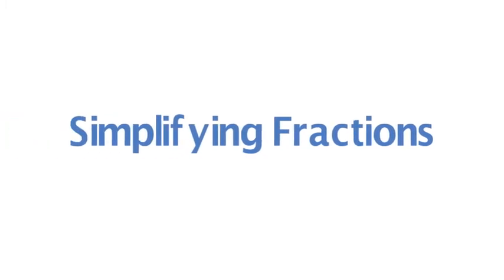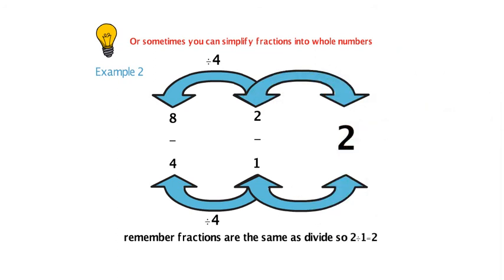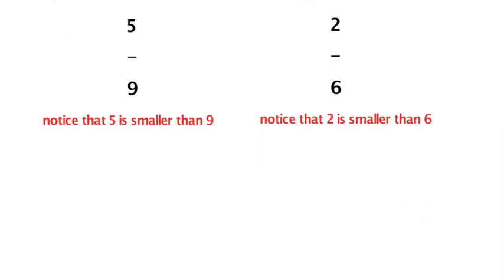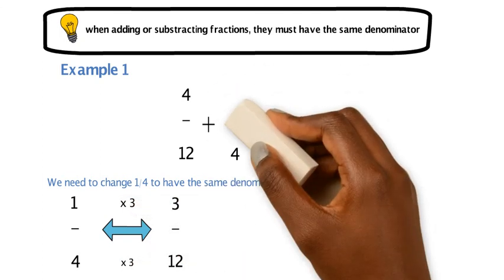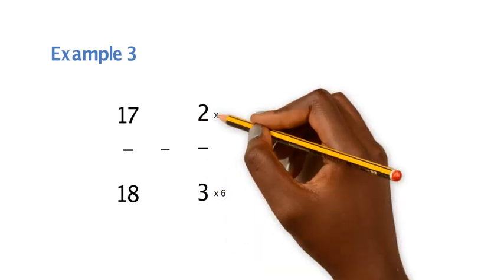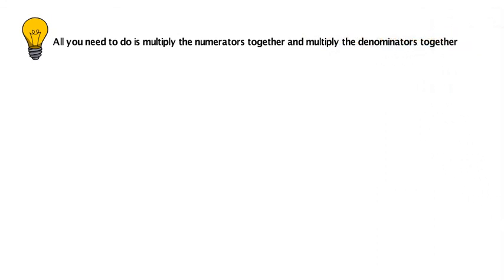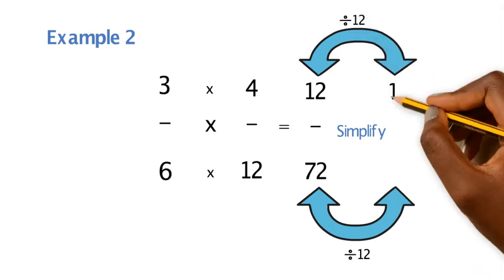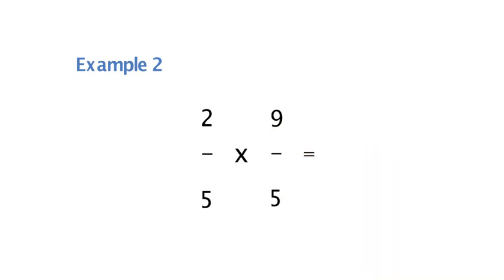FRACTIONS: ADDING, SUBTRACTING, MULTIPLYING AND DIVIDING | GCSE MATHS 9-1 | EDEXCEL, AQA, CIE, OCR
This video explains the basics of fractions such as adding, subtracting, multiplying and dividing. Also explains how to simplify fractions and explains about terms such as top heavy and proper fractions.

Hope this is a useful video for anyone struggling fractions!